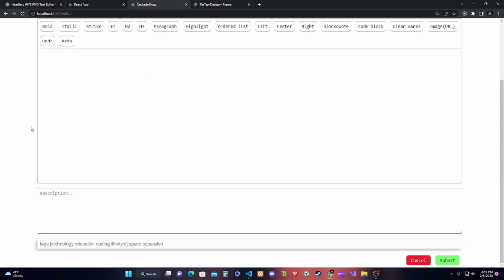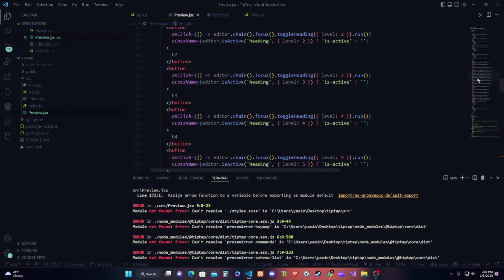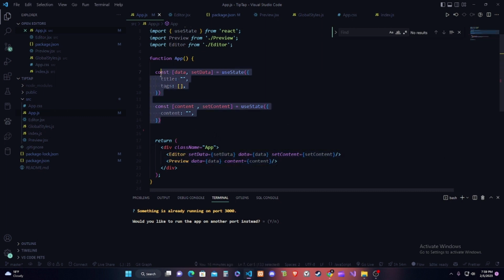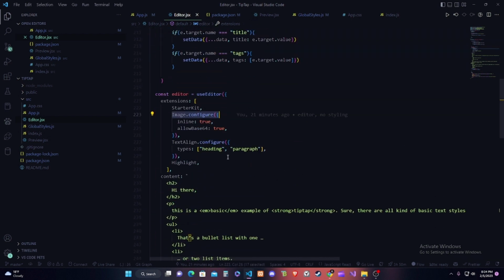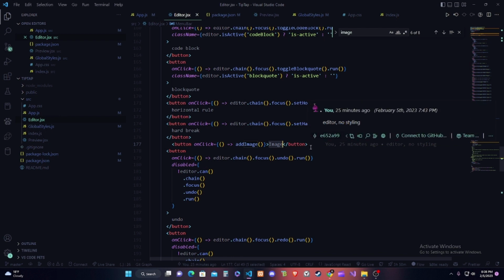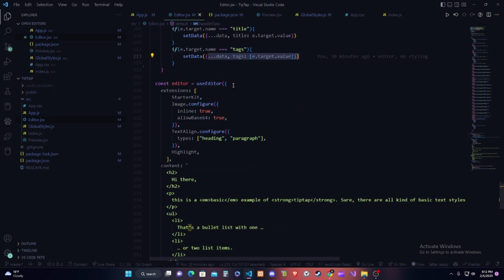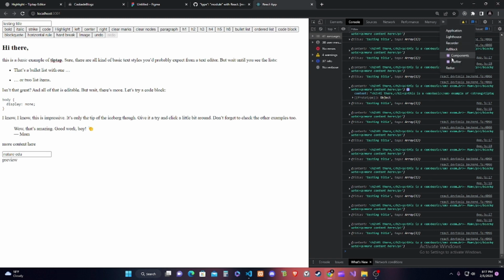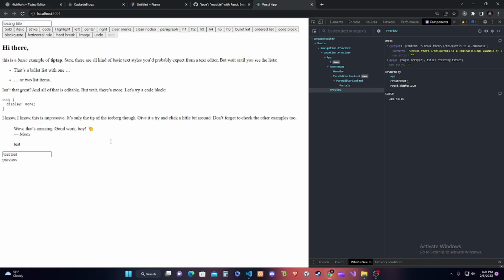TipTap Editor ReactJS part 3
run the command: npm install -- after cloning and npm start to see react development window.

let me know if you've got any issues in the comments.